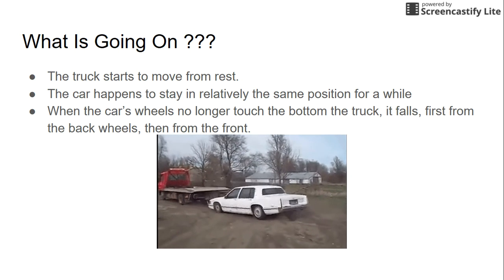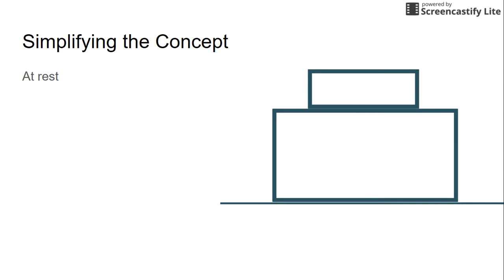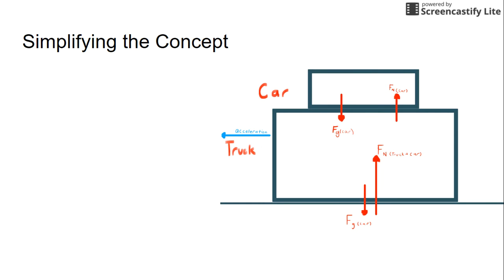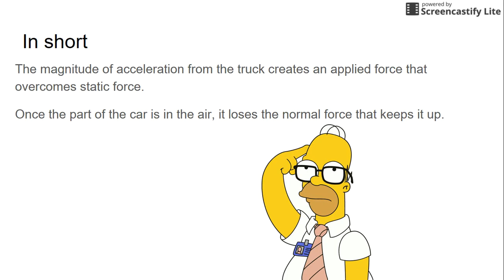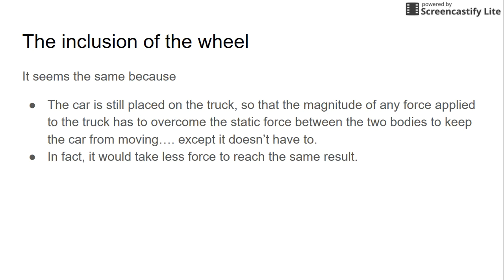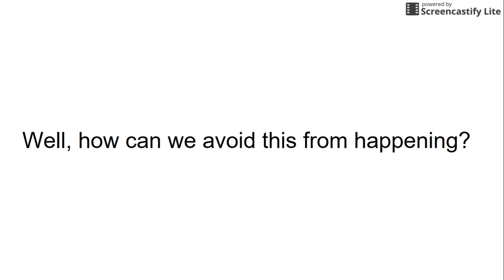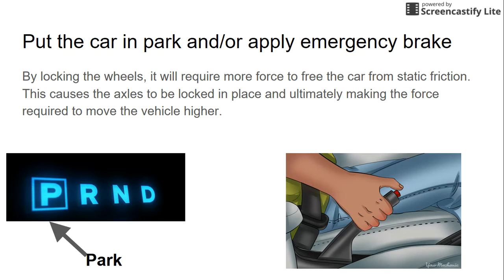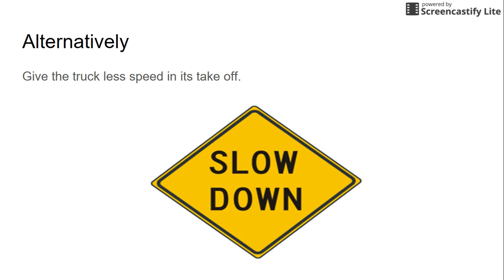PHYSICS- GIF CAR&TRUCK EXPLAINED